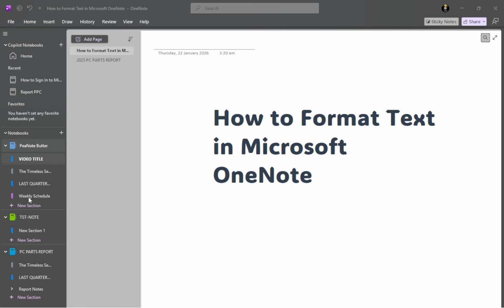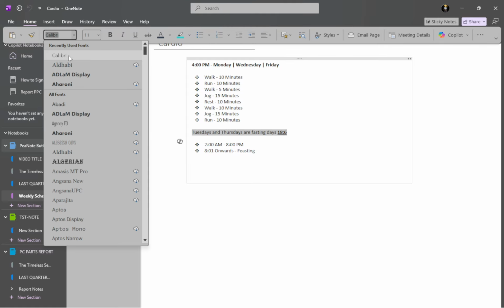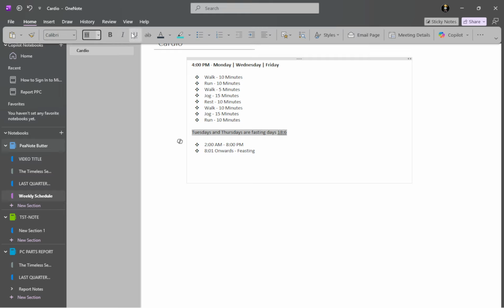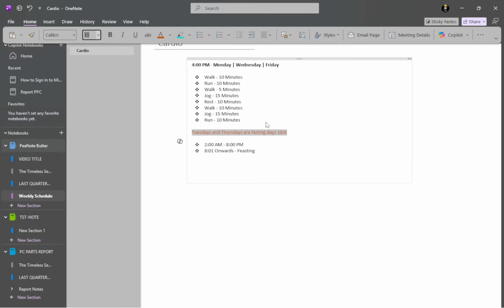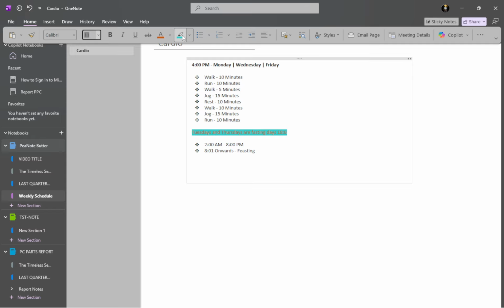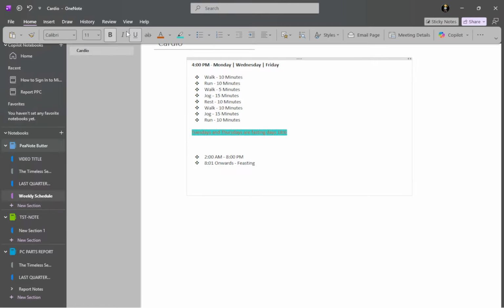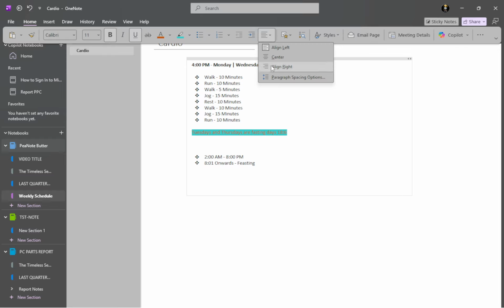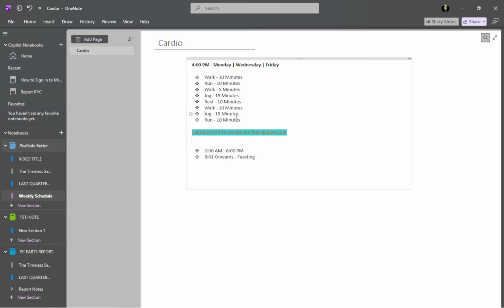How to Format Text in Microsoft OneNote [2026 Full Guide]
How to Format Text in Microsoft OneNote

In this video, we show you exactly how to format text in Microsoft OneNote to improve the readability and professional appearance of your digital notes. We examine the various typographic tools and stylistic parameters that allow for consistent information hierarchy across your notebooks.

Mastering text customization improves workflow and organization by enabling you to emphasize critical data and structure your thoughts effectively. We utilize the styling sections and paragraph properties to manage font attributes, alignment, and heading styles, ensuring your documentation is clear, polished, and easy to navigate.